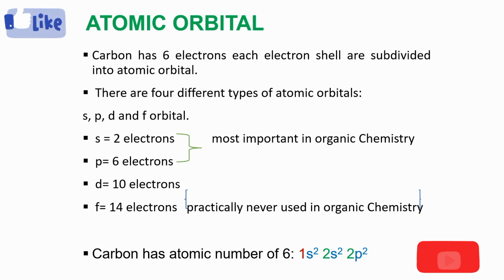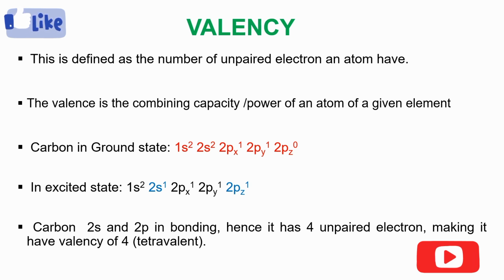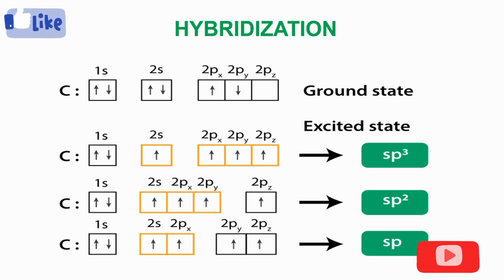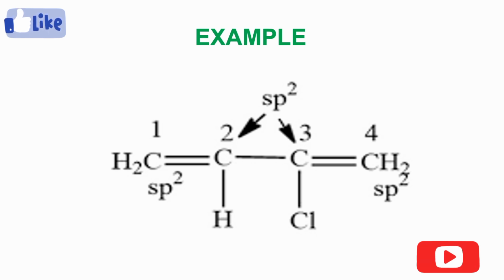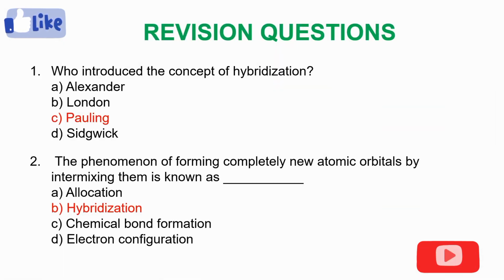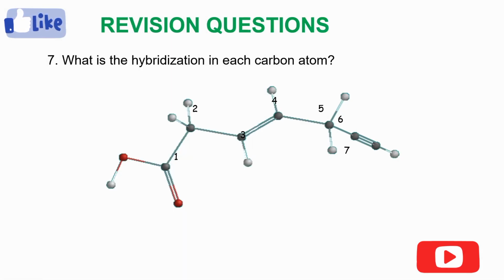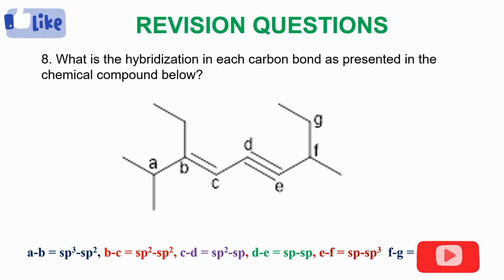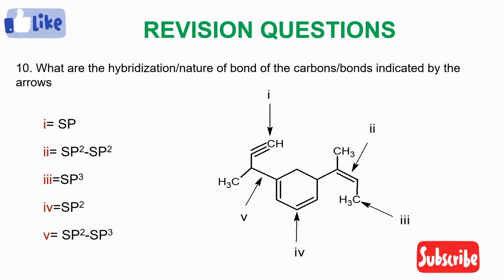HYBRIDIZATION: DEFINITION, TYPES AND EXAMPLES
Hybridization is one of the fundamentals of basic organic chemistry. In this online class, all you need to about basic concept of hybridization was discussed with examples to enable you predicts hybridization in organic compounds. Listen and share with you course mates, friends and families.